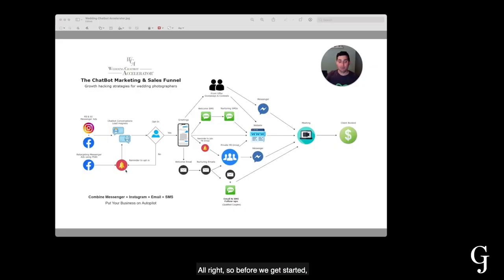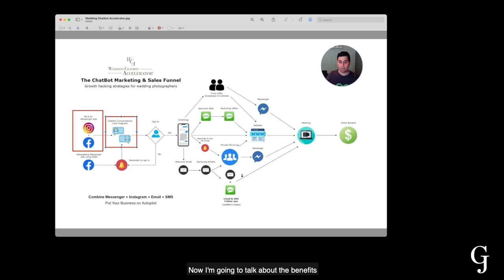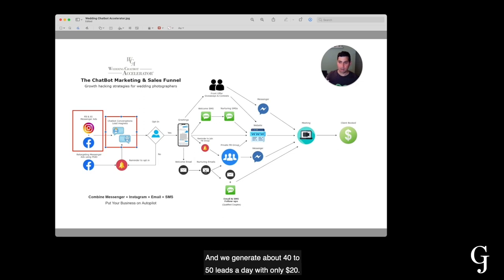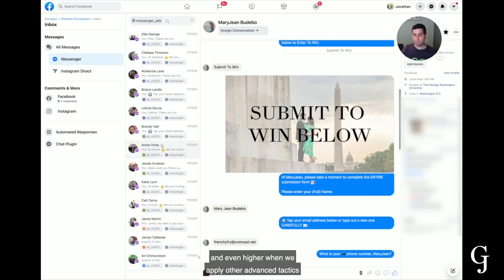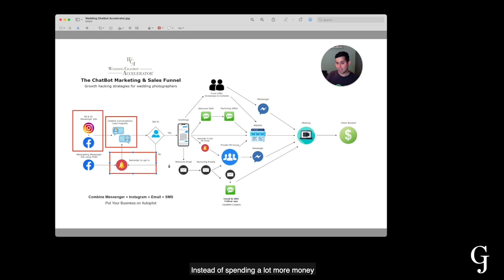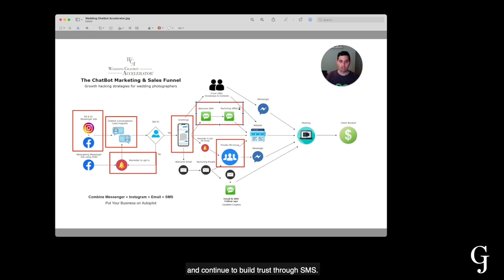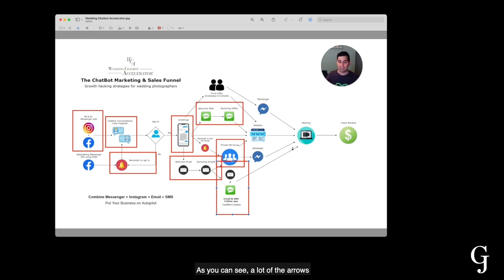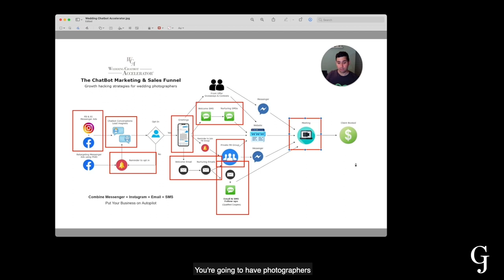Build a ChatBot Marketing Funnel that Outworks "The Knot"🔔🔔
How to build a photography business DEEP in the six figures with OUT Wedding Pro, Word of Mouth, or hustling Instagram. Here is a brief walk-through of the Wedding ChatBot Marketing Funnel that we use to help our wedding photographer students get to six figures in less than a year.

This method goes over why the power of conversational marketing will:

✅ Generate new and qualified leads
✅ Build trust with your audience
✅ Keep warm leads from growing cold
✅ Covert leads into raving brand fans
✅ Increase booking conversions

This system makes sure no one falls through the cracks when they click on your Facebook ad. The messenger bot can handle hundreds of leads simultaneously, answering queries with established scripts and scheduled prompts. As leads opt-in, the messenger chatbot will create conversations to respond to questions and gently move brides down the funnel towards a consultation. This video also covers how we use reminders to nudge your bride into action without spending money on retargeting ads.

A lot of special things are coming next week 🔥🔥🔥

👉 Leadmagnets Chabots LIVE DEMO
👉 Landing Pages VS Messenger Chatbots
👉 Email Marketing Funnels (Chatrace marketing platform)
👉 Quiz Lead Magnets and Funnels

Be sure to join the private facebook group for weekly livestreams on AWESOME topics to max out your omni-channel marketing efforts.